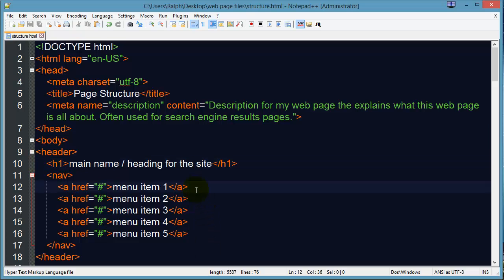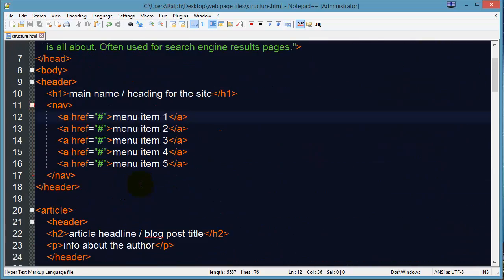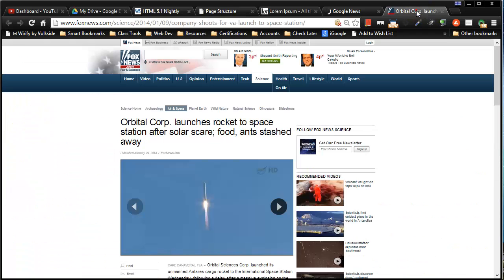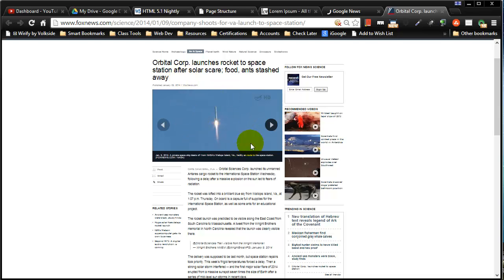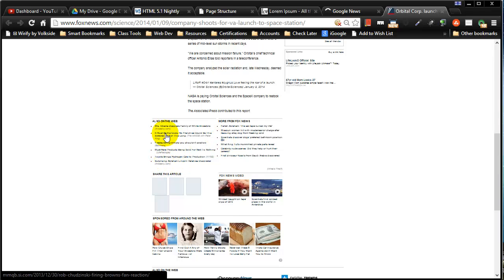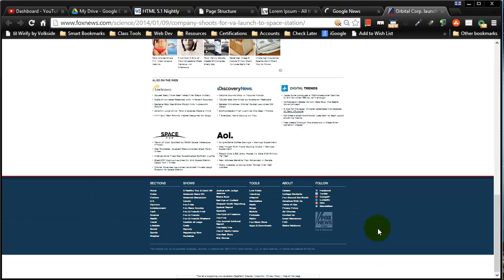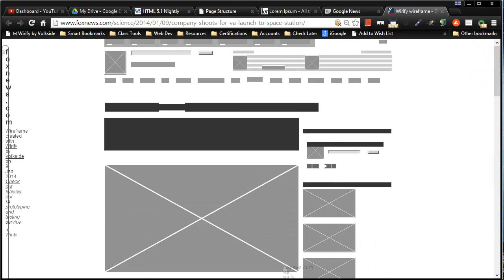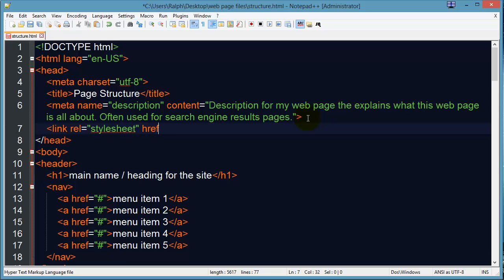Separate Structure from Style When Making Web Pages